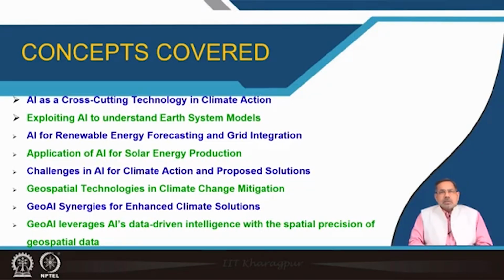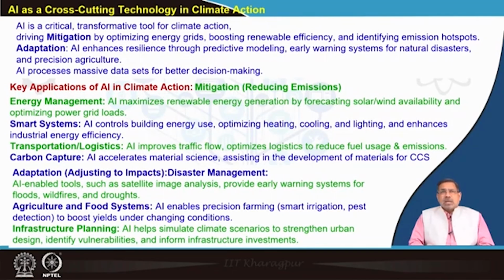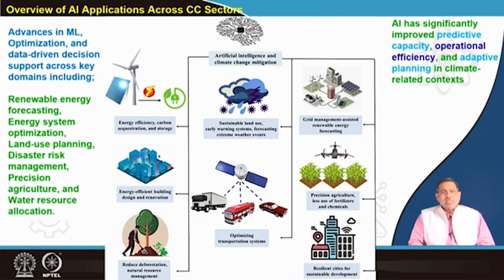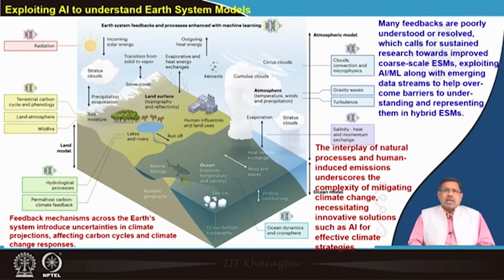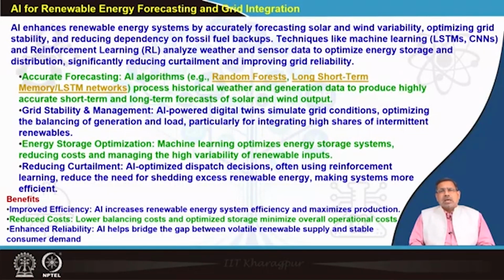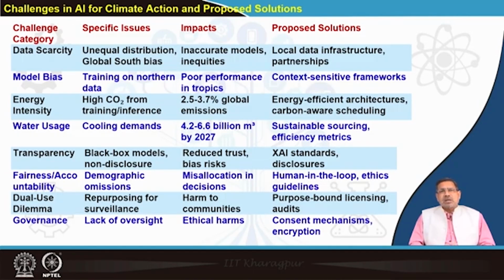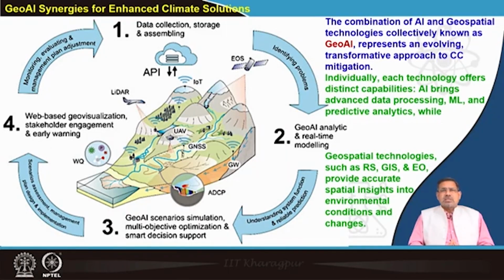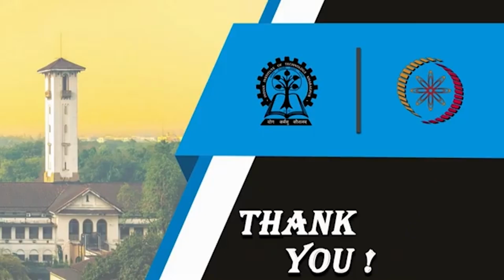Lecture 44: Climate Technology: Cross-Cutting Technologies -GeoAI